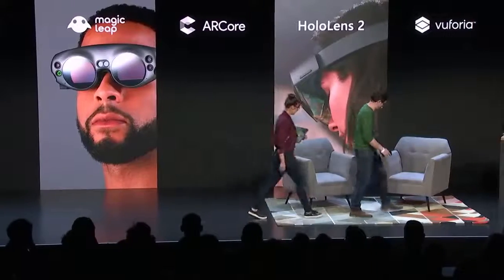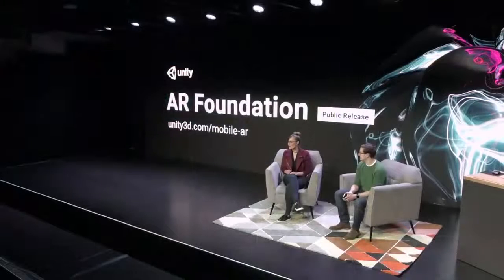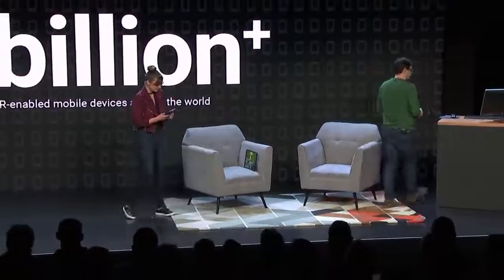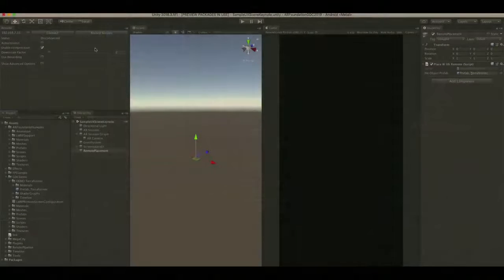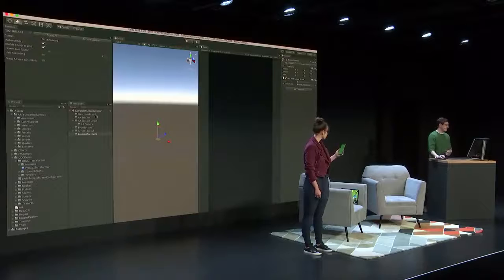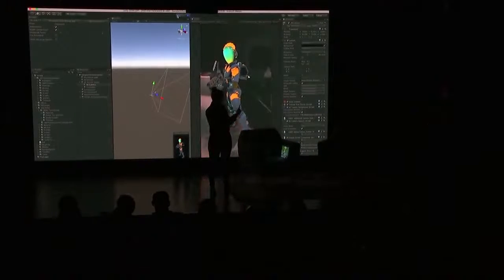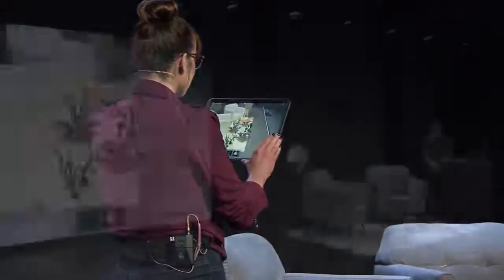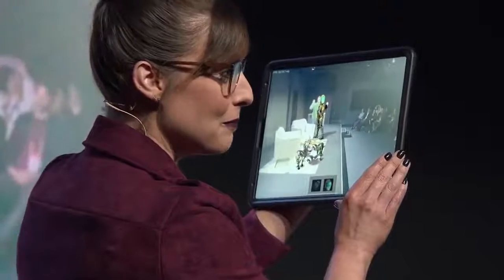Tackle AR development with AR Foundation Unity at GDC [Pertemuan 13]